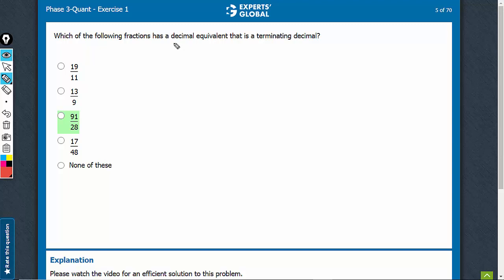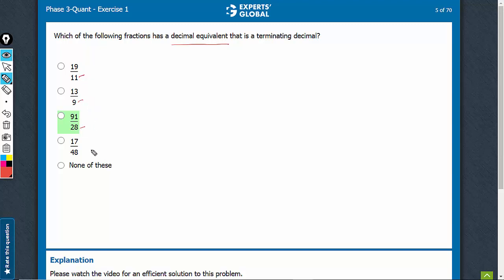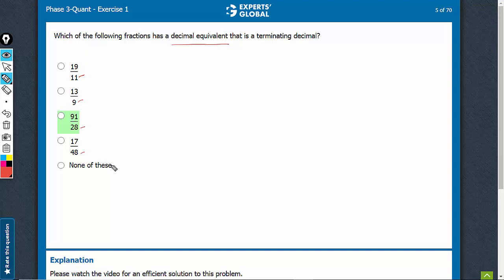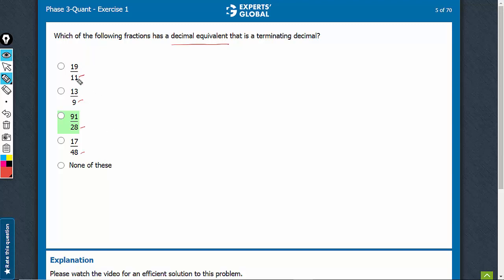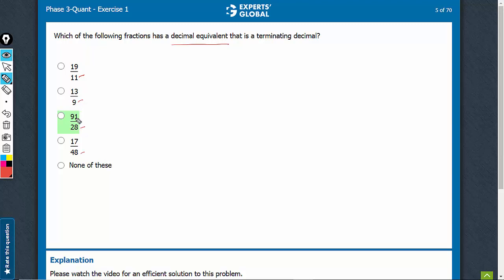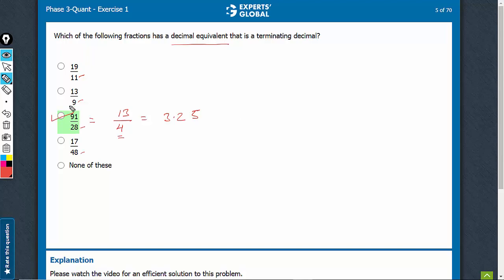Which of the following fractions has a decimal equivalent | 6720 | Experts' Global GMAT Prep